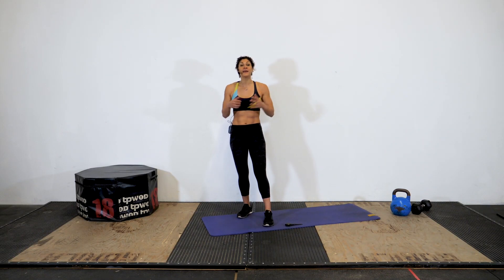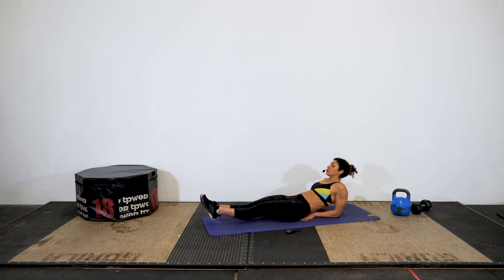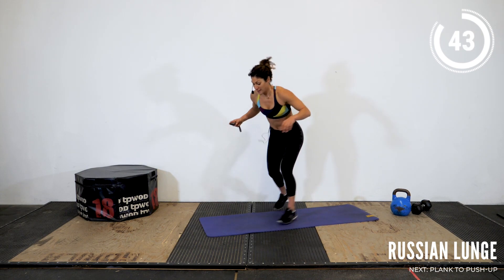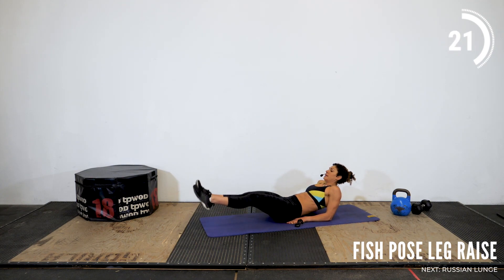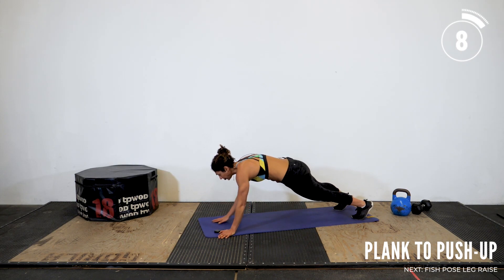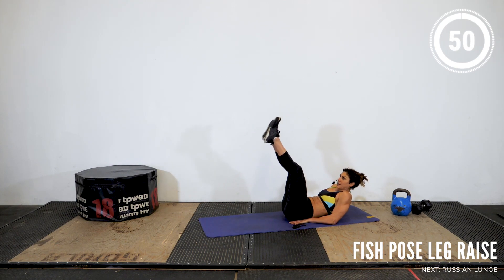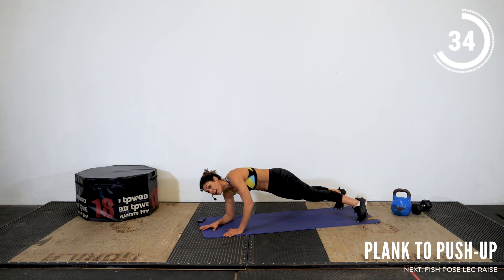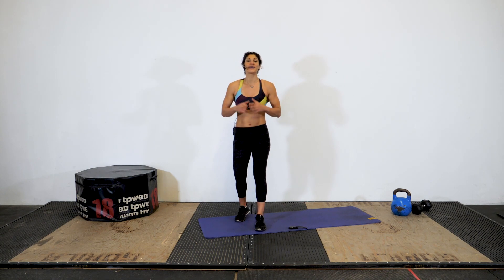🔥9 MINUTE FULL BODY HIIT WORKOUT (EQUIPMENT FREE) 🔥 SHERRY SHABAN FITNESS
🔥9 MINUTE FULL BODY HIIT WORKOUT🔥 (EQUIPMENT FREE)

Do this quick FULL BODY workout at home with me today, Athletes! You don't need anything to follow along in this bodyweight homeworkout. It's completely equipmentfree. Remember to find your pace and add on one more round or two if you have the time today!

9 Minute Full Body Workout (Equipment-Free):
Perform 3 rounds of 50 seconds of work and 10 seconds of rest:
-Russian Lunge
-Plank to Push-Up
-Fish Pose Leg Raise

🥗 Check out my 28 DAY MEAL PLAN for EASY & DELICIOUS MEALS
💪🏽 Join my ADVANCED TRANSFORMATION PROGRAM for LIVE COACHING and ACCOUNTABILITY with me